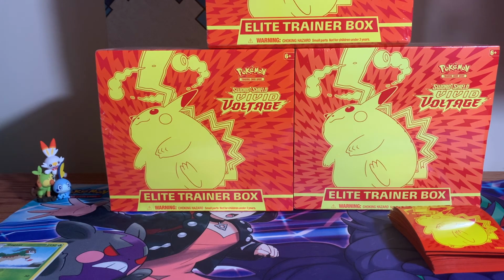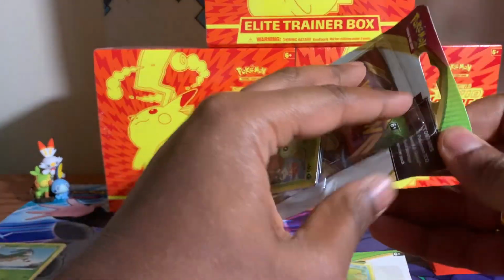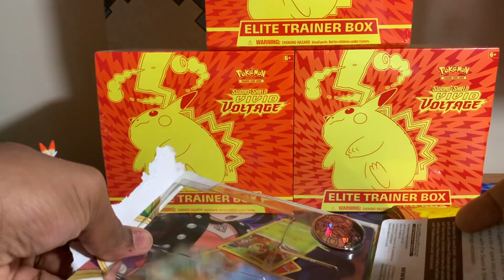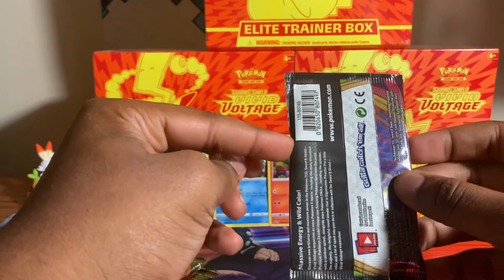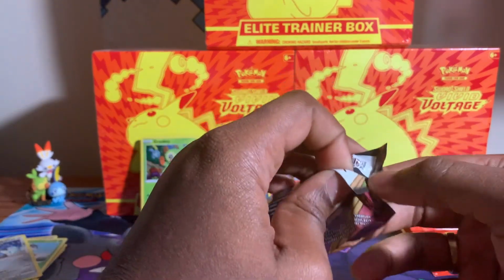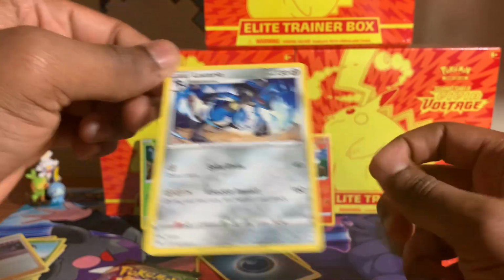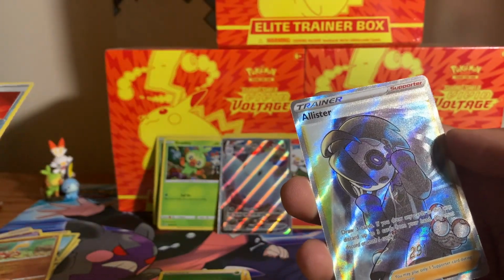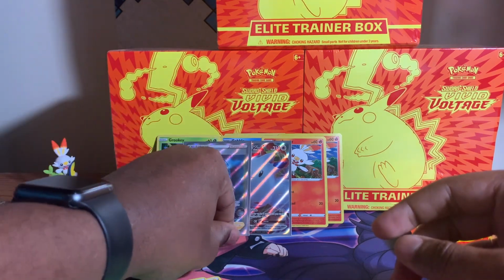Vivid Voltage 2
Hey Welcome's back to my channel. Hope are having a wonderful day.
Trying to do shorter videos in parts so it a bit easier to watch.
So for this second part will be opening open some blisters. Checklane 1-pk and 3-pk blisters